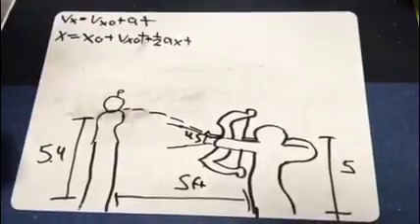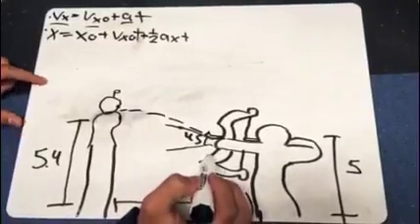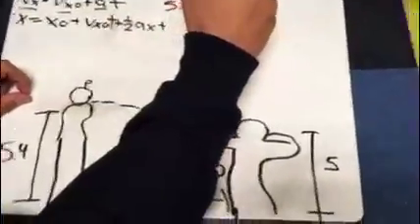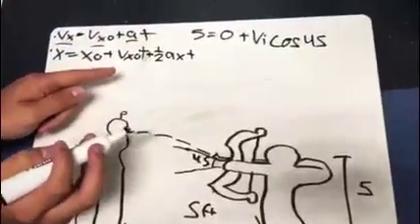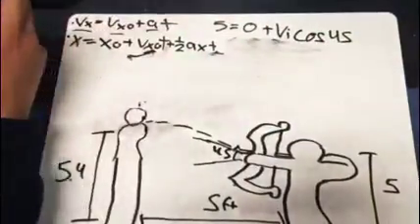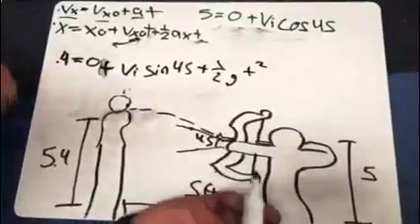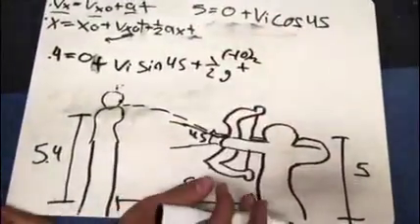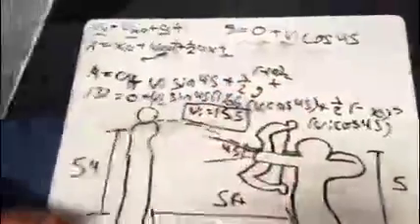Kinematics Projectile Motion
Students created tutorial video.

*There is an editing mistake about halfway through just keep watching. The problem they solve is complicated and cool!